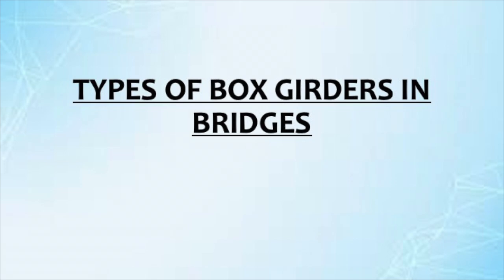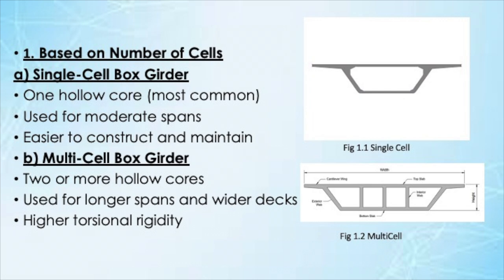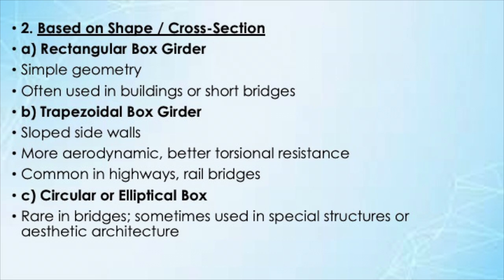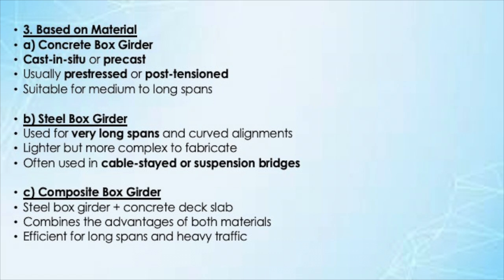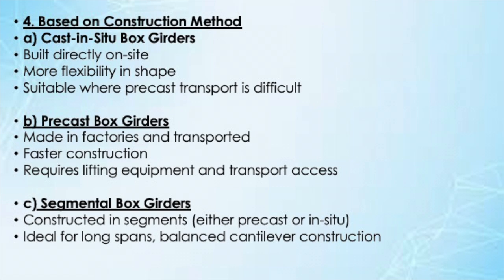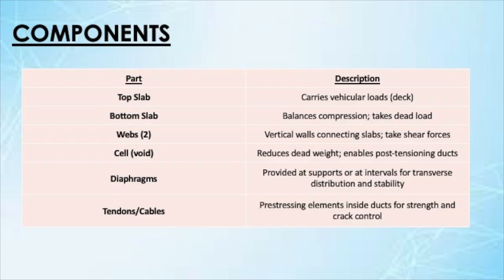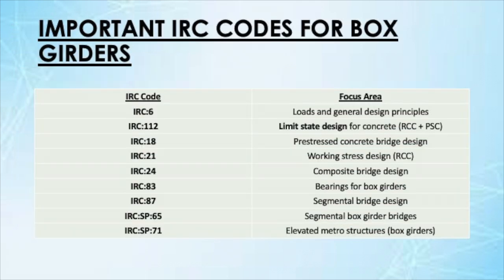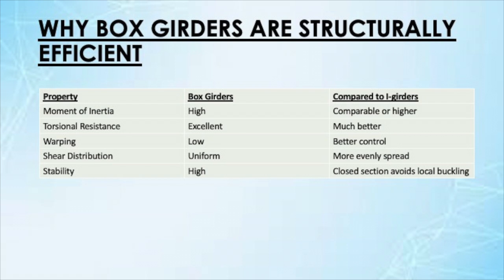TYPES OF BOX GIRDERS ADOPTED IN BRIDGES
This video gives a brief and concise description of the box girders which is adopted in bridges.